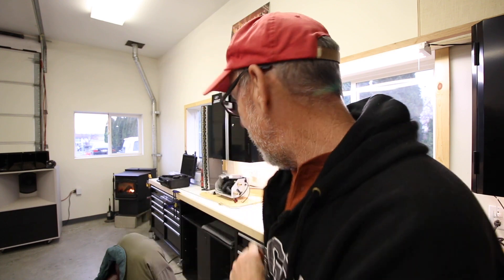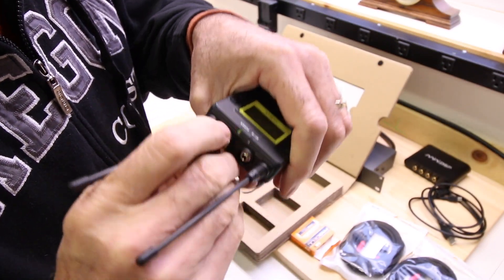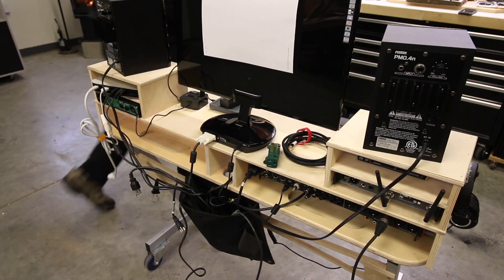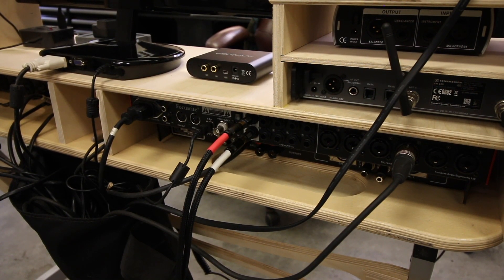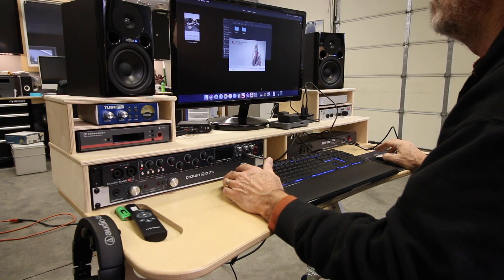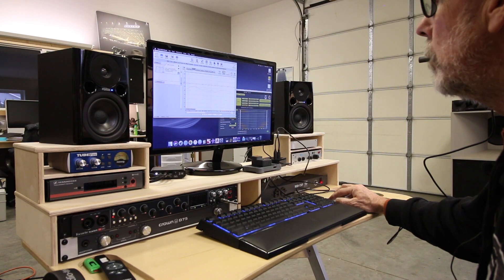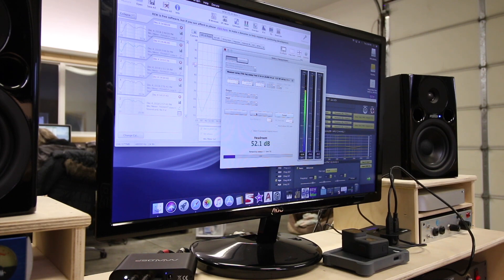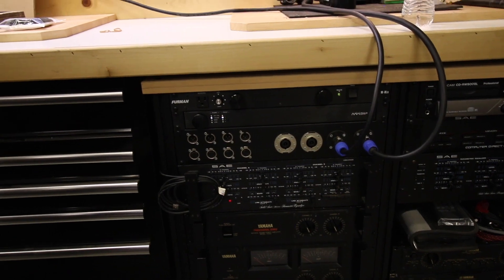Studio Monitor Tuning, Audio upgrades MiniDSP 2x4 Umik-1, Testing Saramonic UwMic9, Rode Videomic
In this video we use a Rode VideoMic on Canon 70D and setup and test the Saramonic UwMic9, install a MiniDSP inline with the Focusrite 18i20 and tune the Fostex PM0.4n using the MiniDSP Umik-1 with Room Eq Wizard - Enjoy! Learn loudspeaker tuning

MiniDSP 2x4
Saramonic UwMic9

More About Studio Monitors:
Studio monitors are loudspeakers in speaker enclosures specifically designed for professional audio production applications, such as recording studios, filmmaking, television studios, radio studios and project or home studios, where accurate audio reproduction is crucial. Among audio engineers, the term monitor implies that the speaker is designed to produce relatively flat (linear) phase and frequency responses. In other words, it exhibits minimal emphasis or de-emphasis of particular frequencies, the loudspeaker gives an accurate reproduction of the tonal qualities of the source audio ("uncolored" or "transparent" are synonyms), and there will be no relative phase shift of particular frequencies—meaning no distortion in sound-stage perspective for stereo recordings. Beyond stereo sound-stage requirements, a linear phase response helps impulse response remain true to source without encountering "smearing". An unqualified reference to a monitor often refers to a near-field (compact or close-field) design. This is a speaker small enough to sit on a stand or desk in proximity to the listener, so that most of the sound that the listener hears is coming directly from the speaker, rather than reflecting off of walls and ceilings (and thus picking up coloration and reverberation from the room). Monitor speakers may include more than one type of driver (e.g., a tweeter and a woofer) or, for monitoring low-frequency sounds, such as bass drum, additional subwoofer cabinets may be used.

There are studio monitors designed for mid-field or far-field use as well. These tend to be used in film scoring environments, where simulation of larger sized areas like theaters is important.

Also, studio monitors are made in a more physically robust manner than home hi-fi loudspeakers; whereas home hi-fi loudspeakers often only have to reproduce compressed commercial recordings, studio monitors have to cope with the high volumes and sudden sound bursts that may happen in the studio when playing back unmastered mixes.